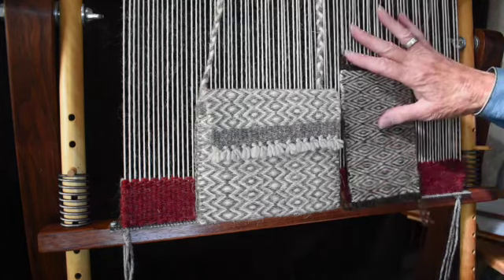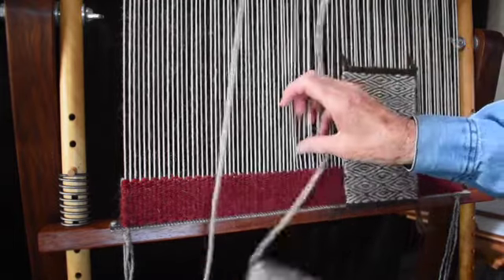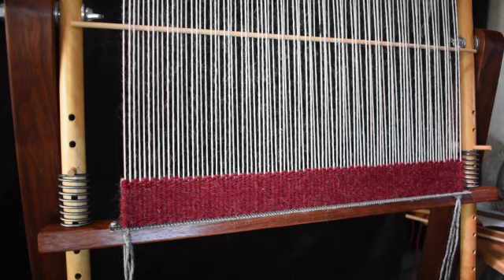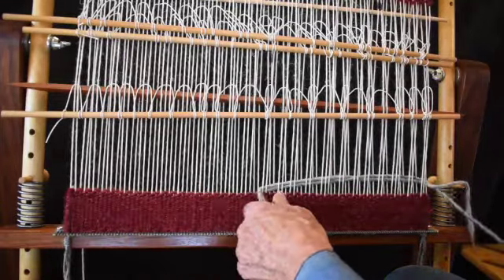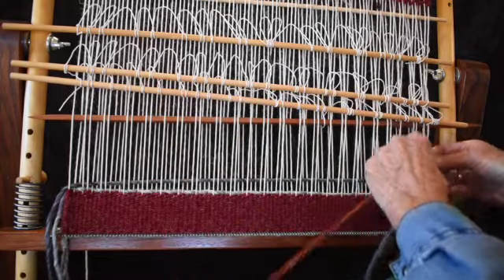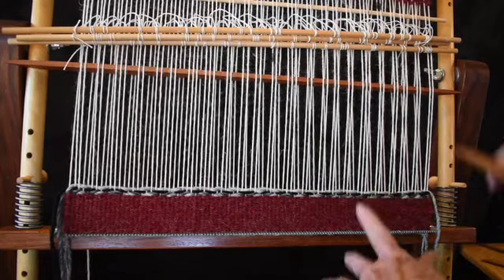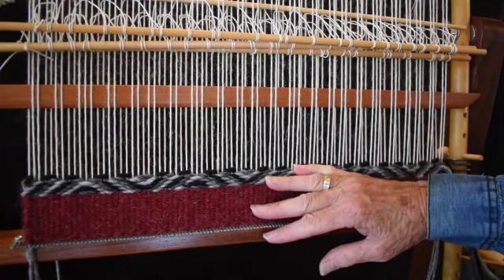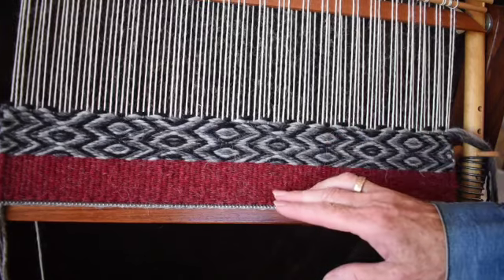Diamond Twill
Learn the basics of diamond twill.  This is a great weave to experiment with.  You can do twill on any loom; with a tapestry loom you just need to put on several string heddles.